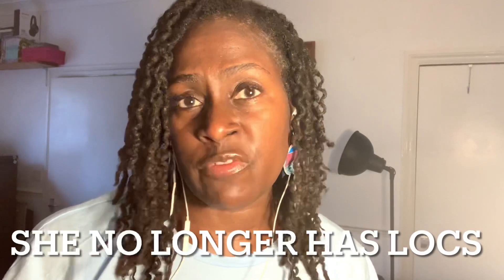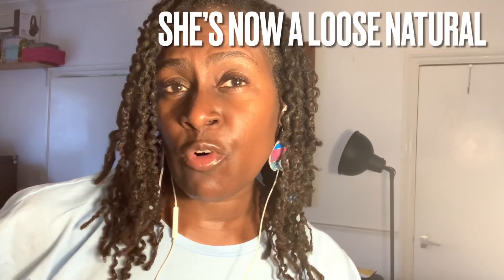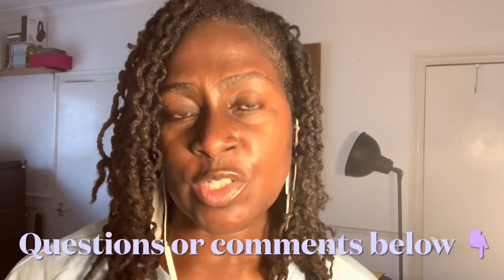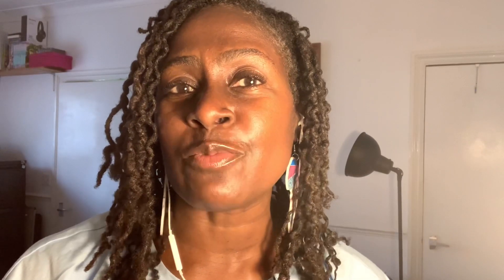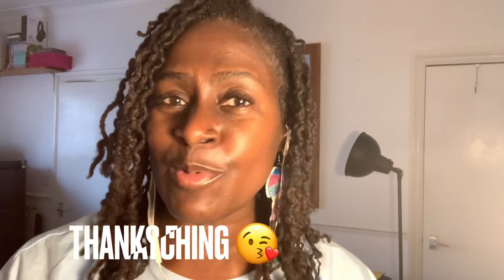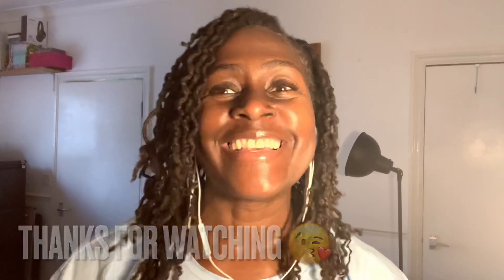Loc Q & A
YOU MAY WANT TO WATCH THESE VIDEOS BELOW